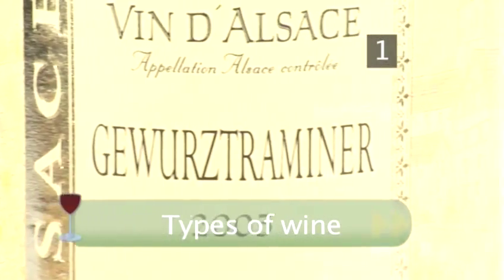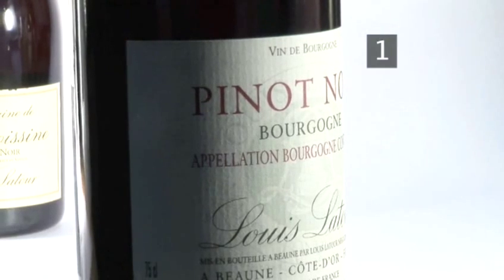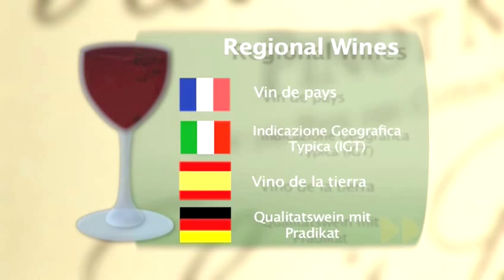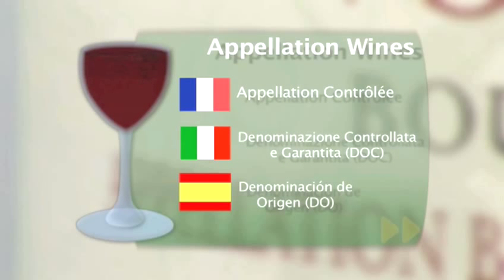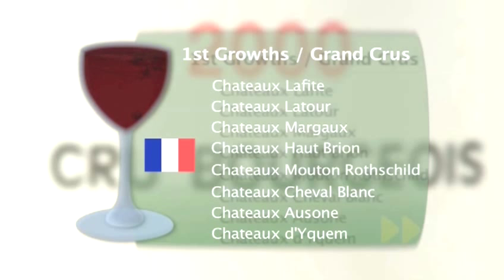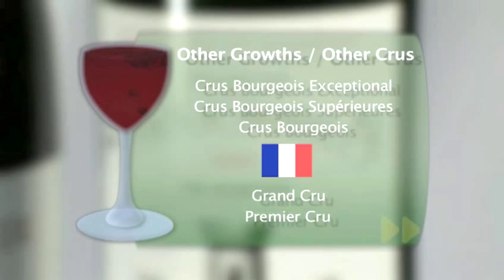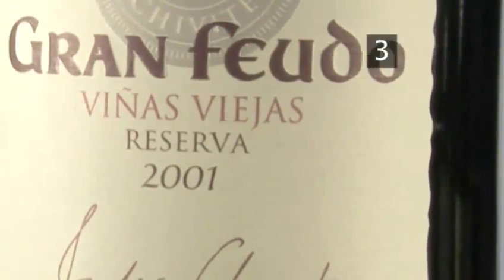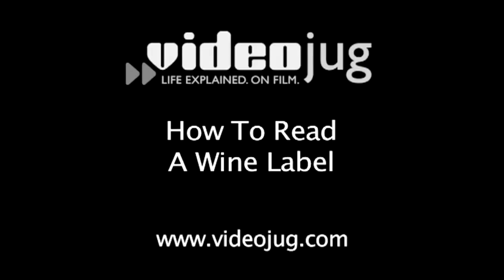How To Understand Old World Wine Labels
A how to video on How To Understand Old World Wine Labels that will improve your understanding wine skills. Learn how to get good at understanding wine from Videojug's hand-picked experts.